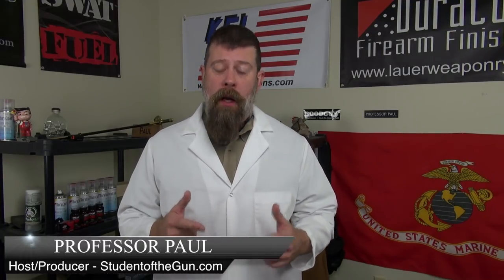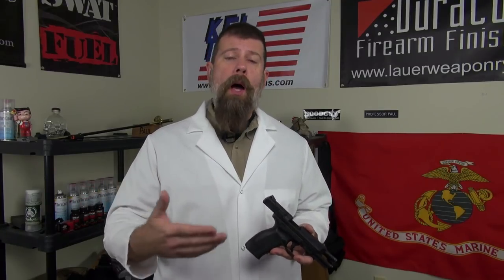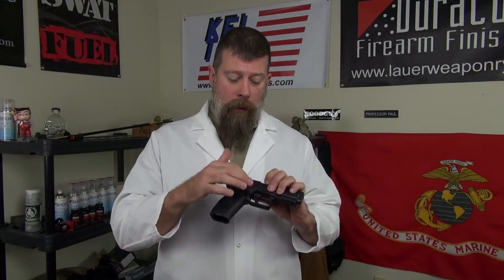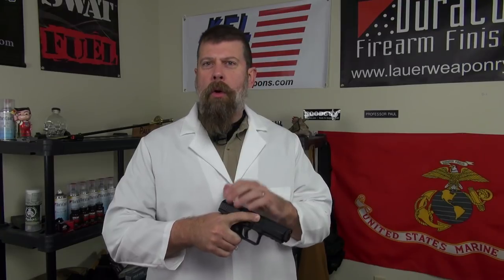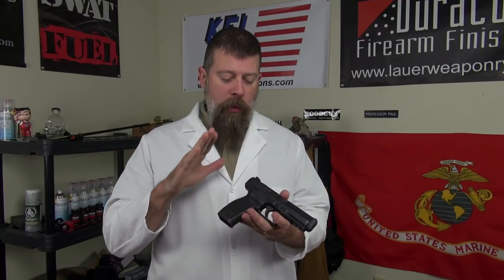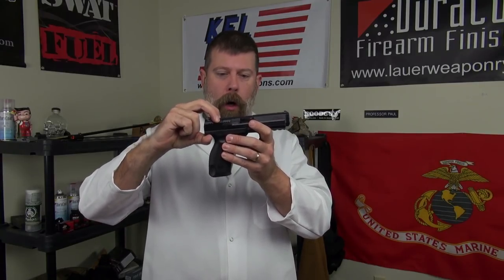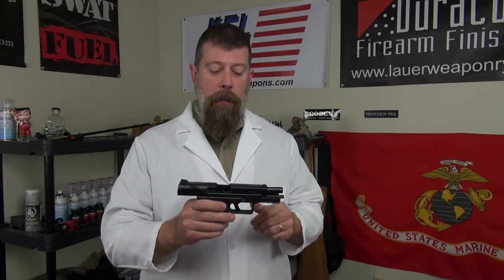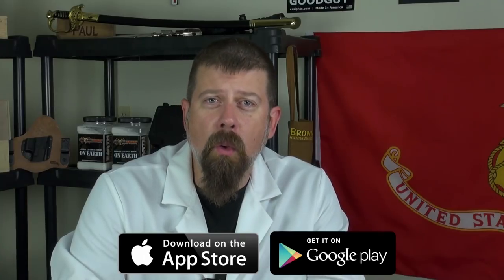Century International Arms TP9 SA